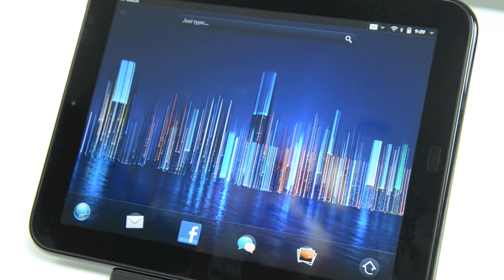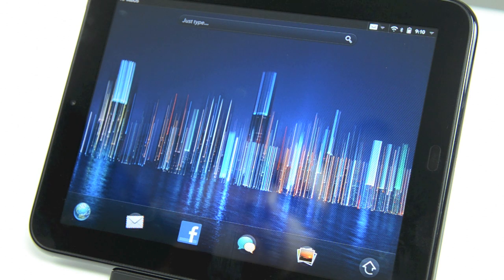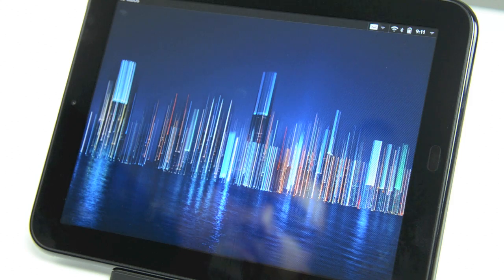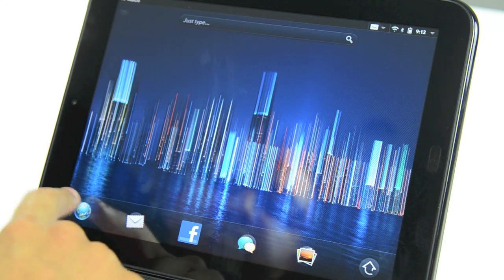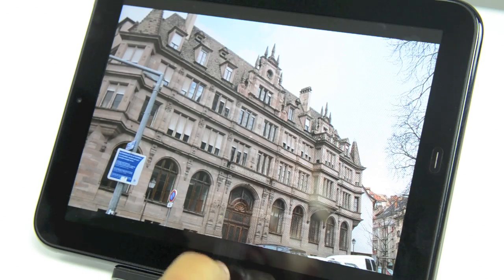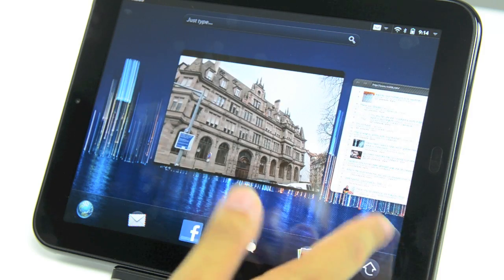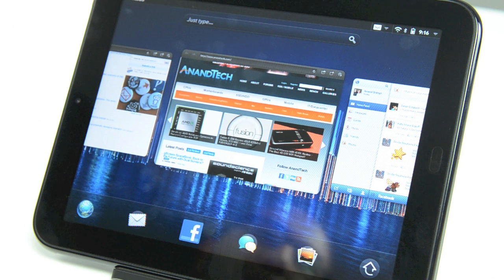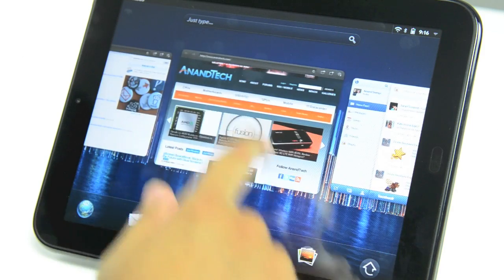HP TouchPad - webOS Overview